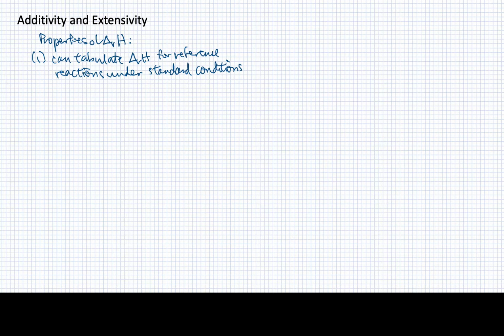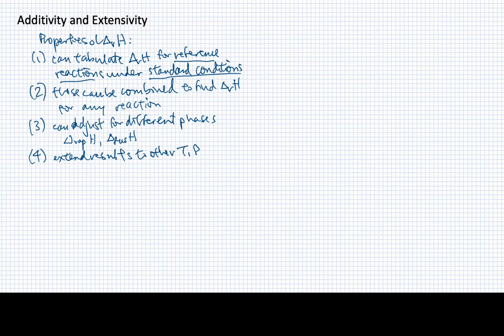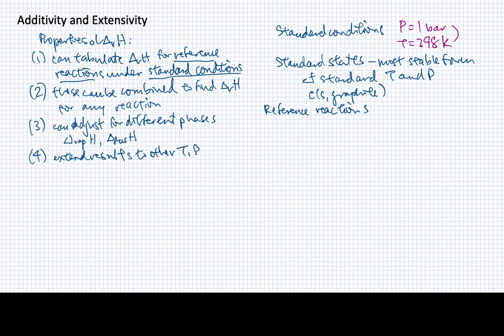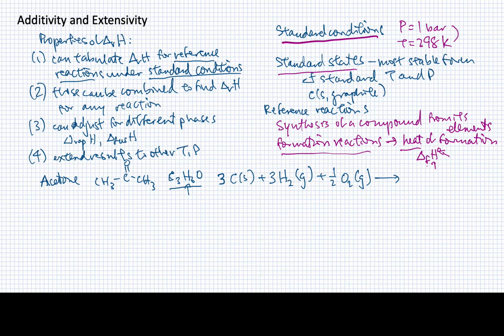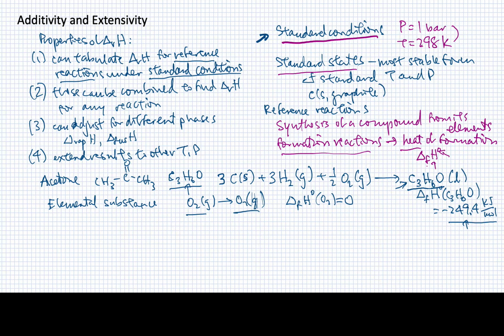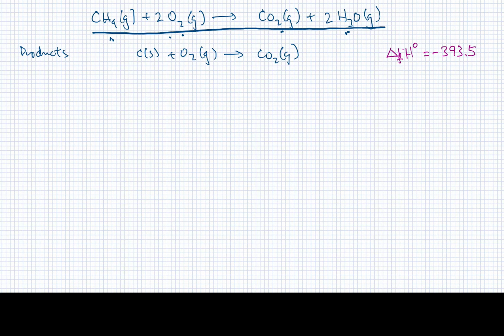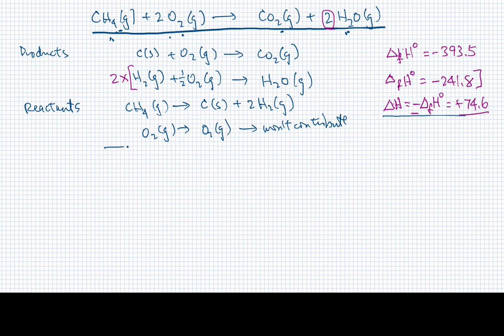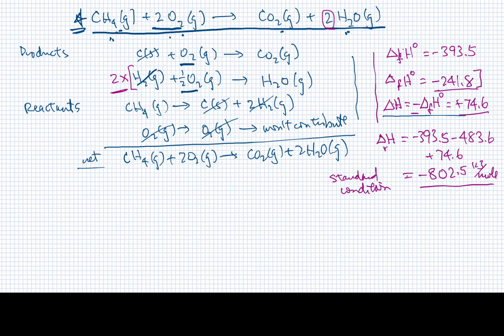Lesson 6A Additivity and Extensivity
The enthalpy change for a reaction under standard conditions is developed using tabulated heats of formation for the reaction species.